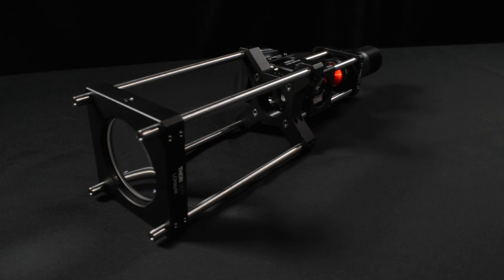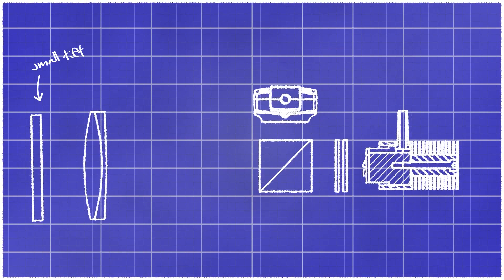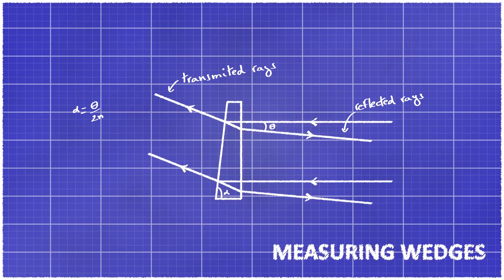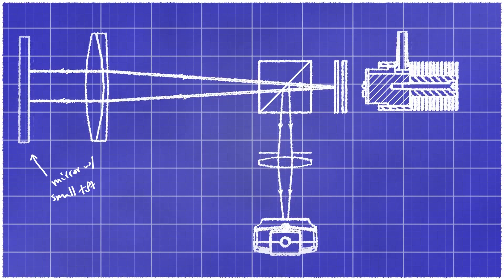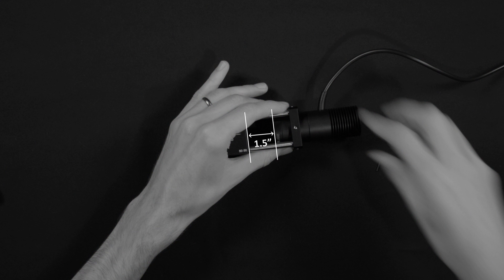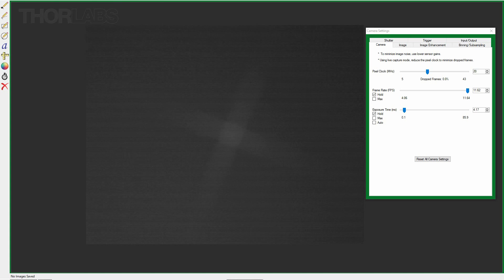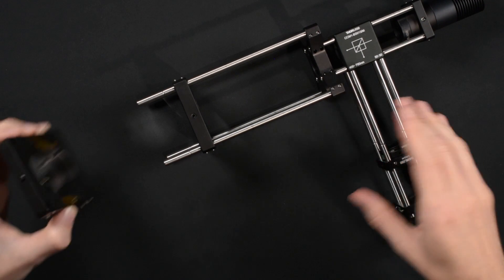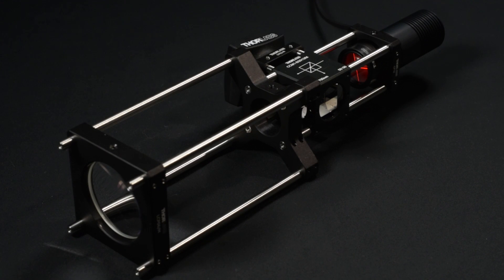The tool every optical lab needs to have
This video describes how to build a powerful alignment and metrology tool for your optical lab. It provides an accurate reference of infinity (collimated) light and allows to measure very small angles of reflective or semi-reflective (e.g. air-glass) interfaces. Autocollimators are real time-savers in optical labs!

I hope you will enjoy the video! Do not hesitate to comment!